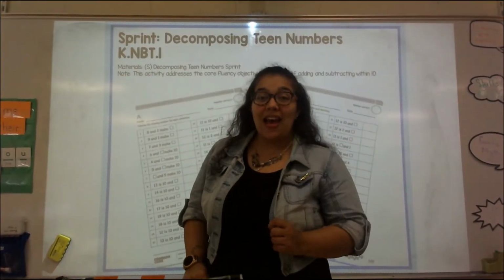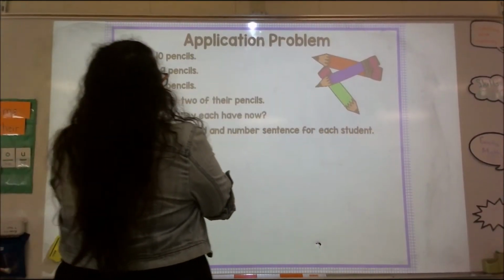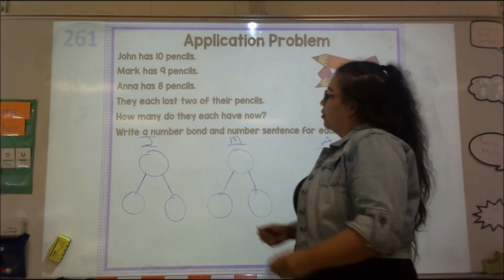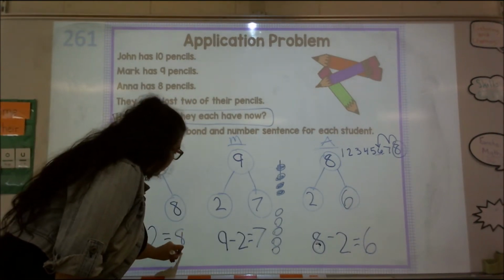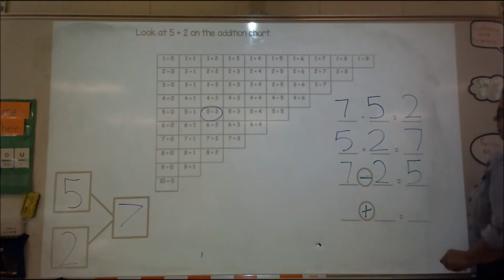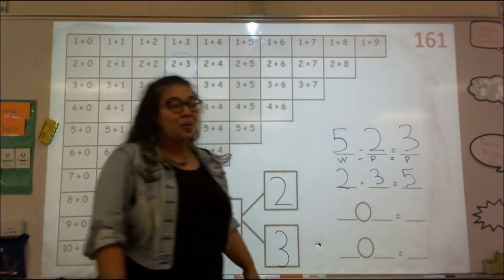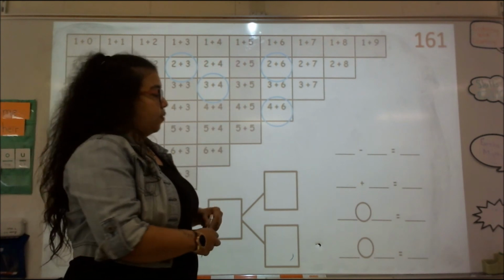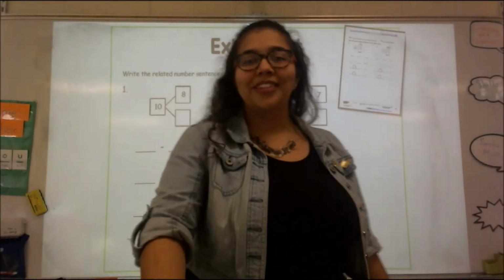Topic J Lesson 39 Teacher Video